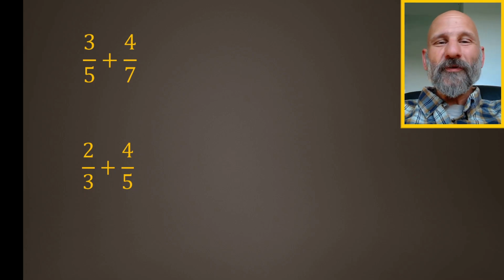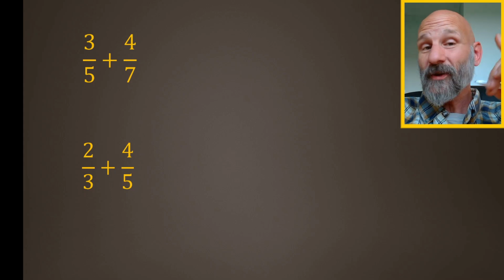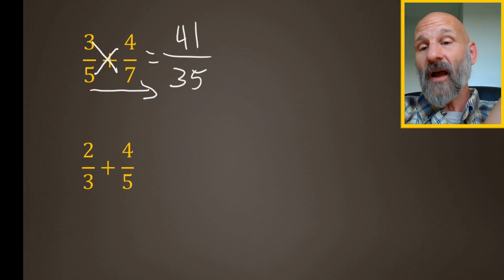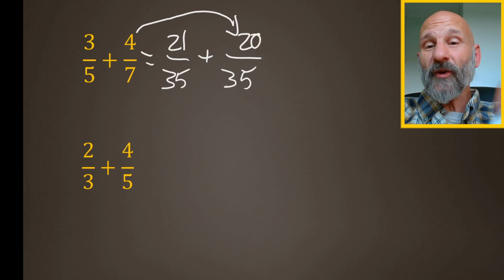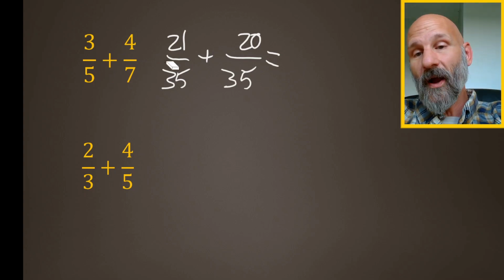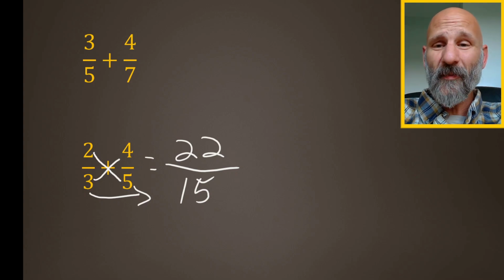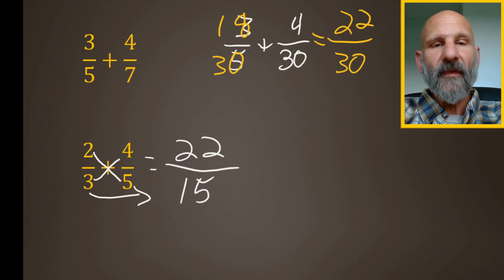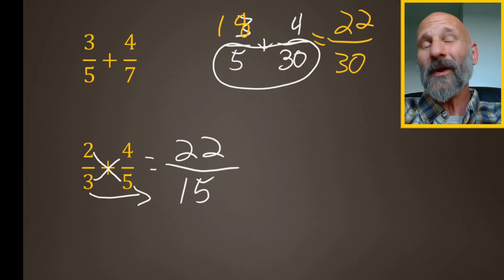Fraction Hack Every Student Should Know | Add Fractions the Fast Way!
Stop wasting time with long least common denominator steps! In this video I’ll show you a fraction math hack (a crisscross trick) that makes adding fractions with different denominators way faster. This math trick gives you the same exact answer as the long way, but with way less writing. Great for 5th grade, middle school, or anyone brushing up on fractions.

Timestamps
0:01 Why this fraction trick is a game changer
0:24 The “crisscross straight across” math hack explained
0:58 First example: 3/5 + 4/7 the FAST way
2:18 Comparing the hack vs least common denominator
2:45 Try this problem on your own
3:20 When to still use least common denominator
4:02 Final tips and wrap-up